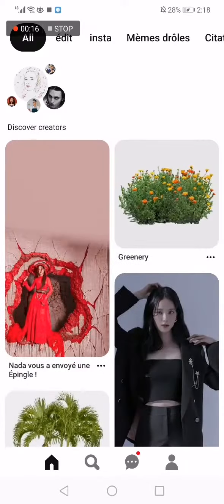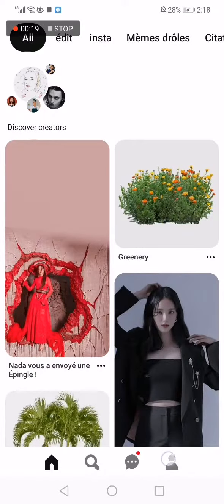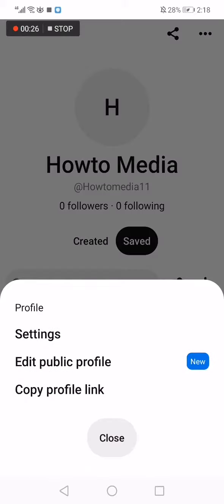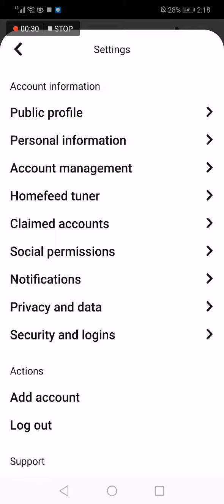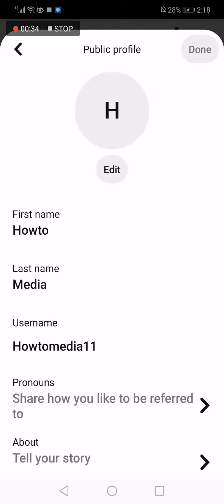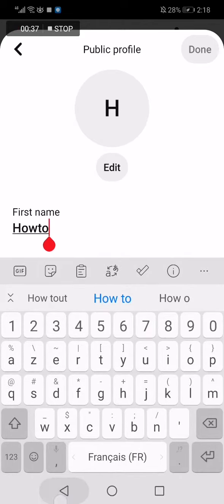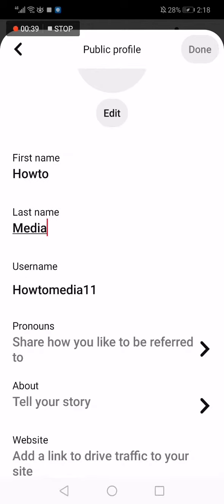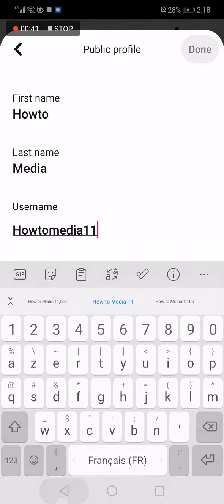How To Change Your Name or Username on Pinterest App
in this video we discuss :